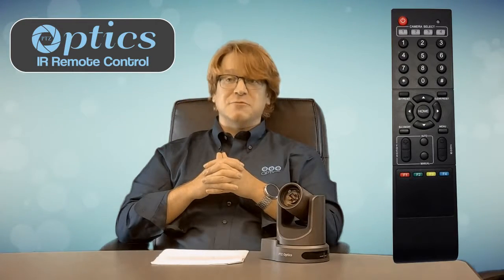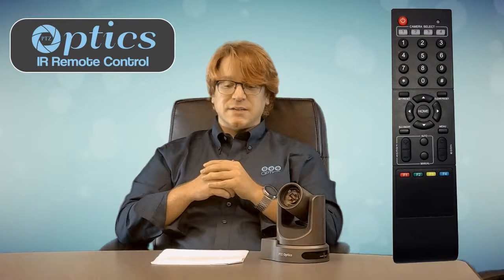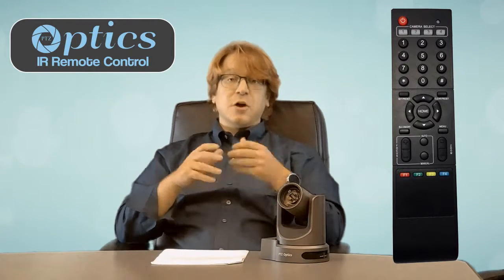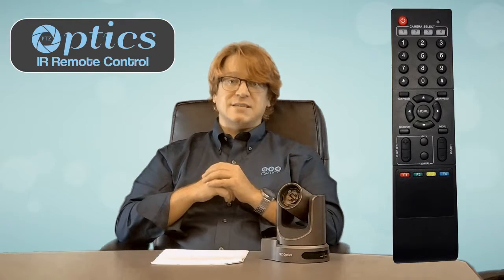PTZOptics IR Remote Control Overview